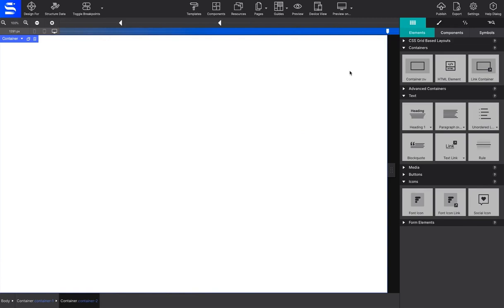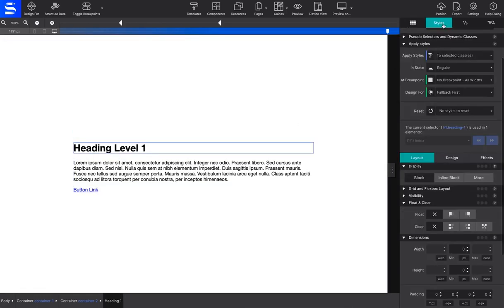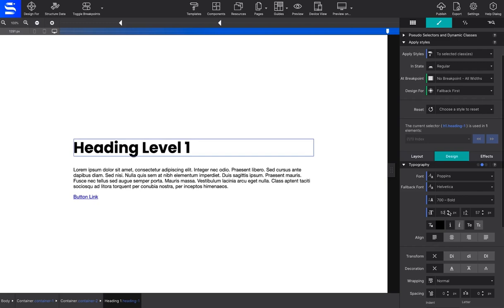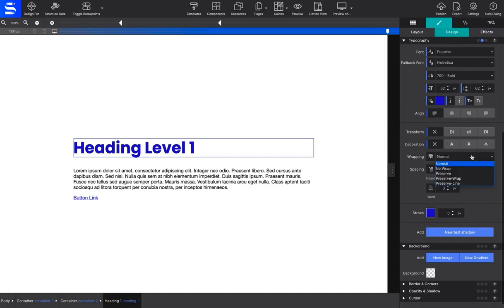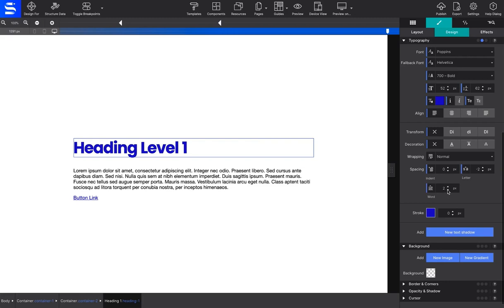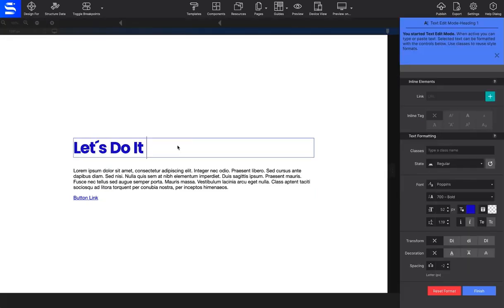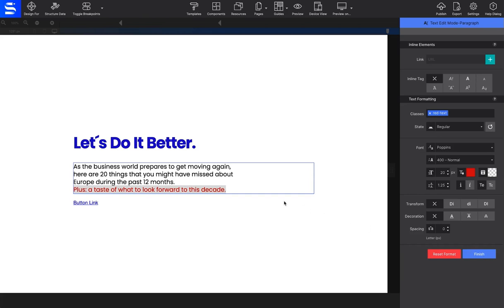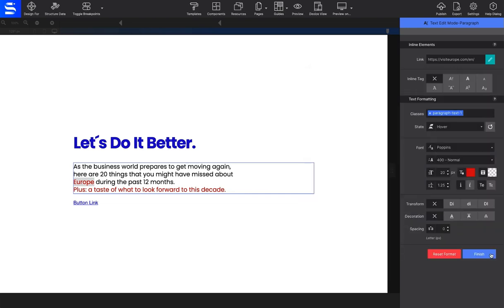Working With Text Elements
Watch how to pick the perfect styles for your text in Site Designer. Type right on the canvas, adjust global properties or edit specific words inline.